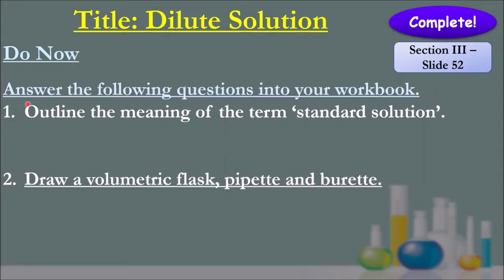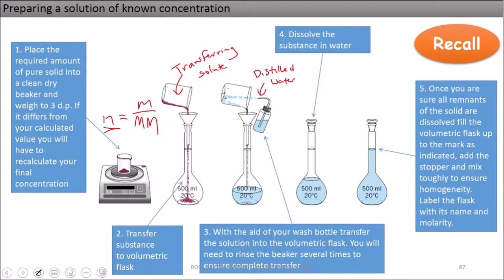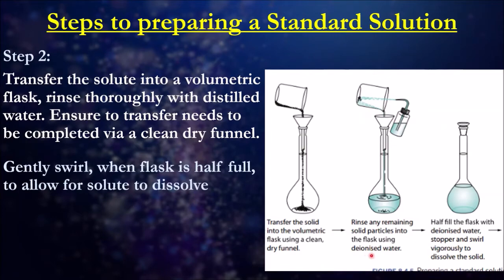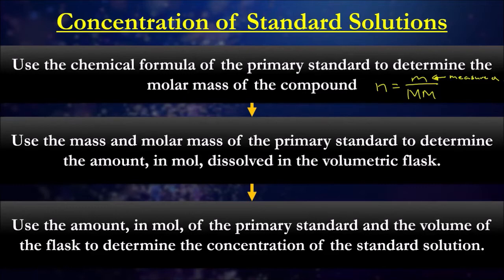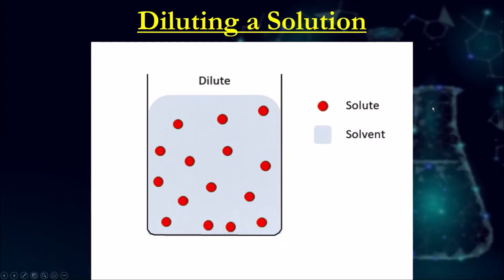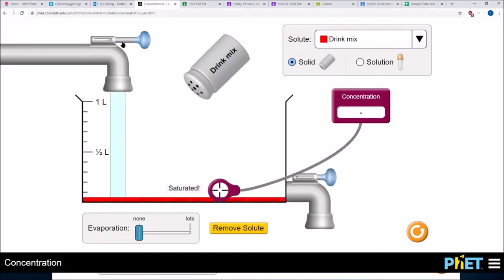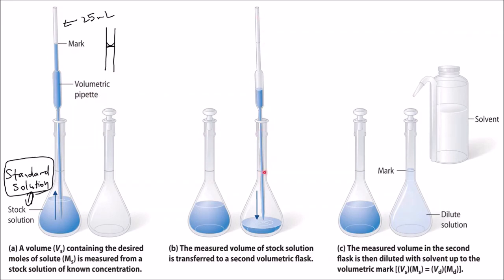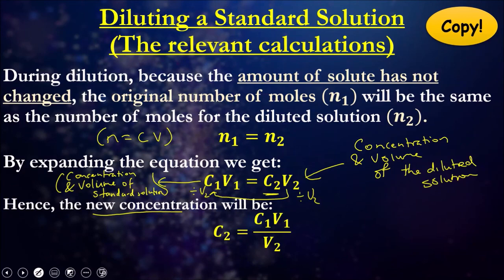Chemistry M2 Inquiry 3 - Methods to dilute solutions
Year 11 Chemistry Cammeraygal High School

6.2.3.2 - Manipulate variables and solve problems to calculate concentration, mass or volume using
- C = n/V (molarity formula)
- Dilutions (number of moles before dilution = number of moles of sample after dilution)